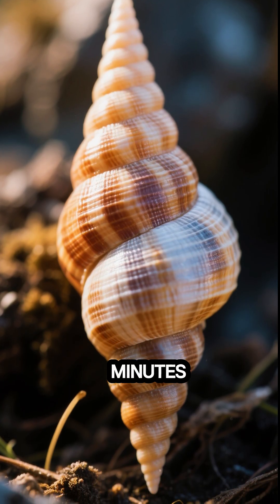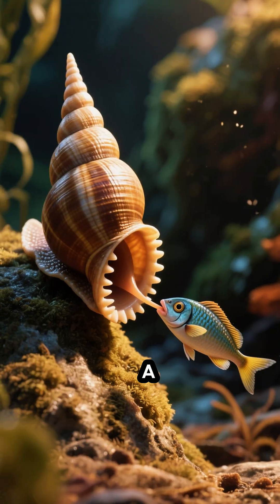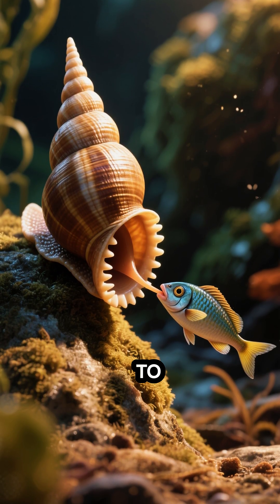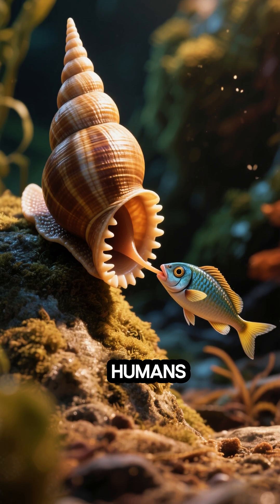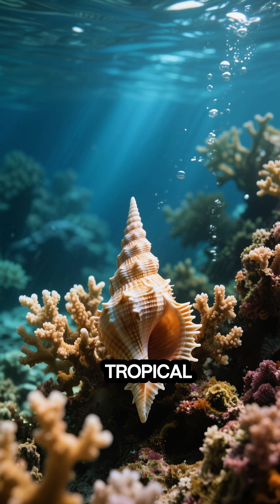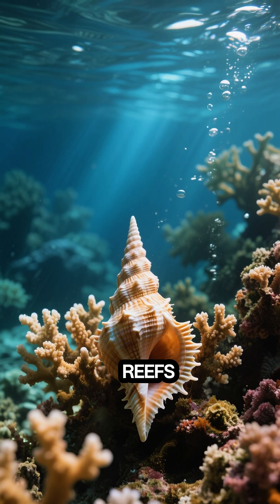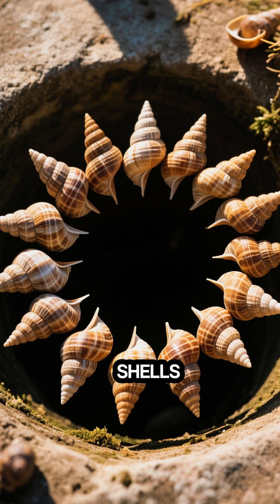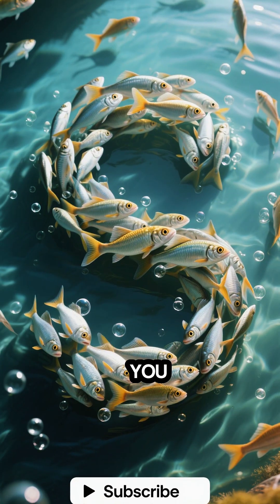😱🐌This Snail Can Kill in 2 Minutes — No Joke!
Meet the cone snail: a beautiful marine creature with a killer secret. Its venom-packed harpoon can paralyze and kill in minutes. Found in tropical waters, this deadly snail has claimed human lives — and it looks like just another pretty shell. If you're ever beachcombing, make sure you know what lurks beneath. One sting, and it’s game over.

Your Quries:-

science facts
educational shorts